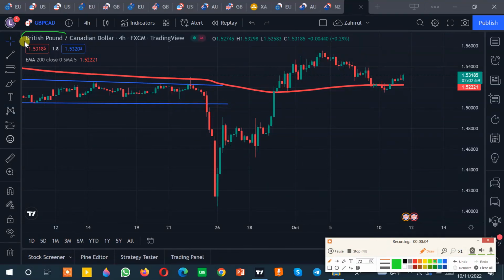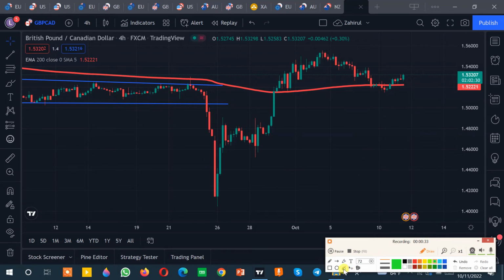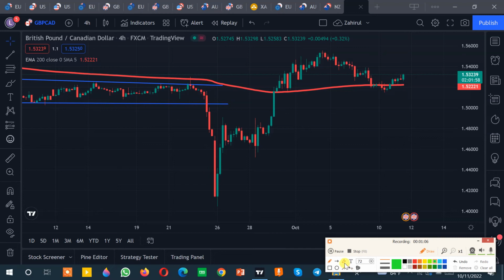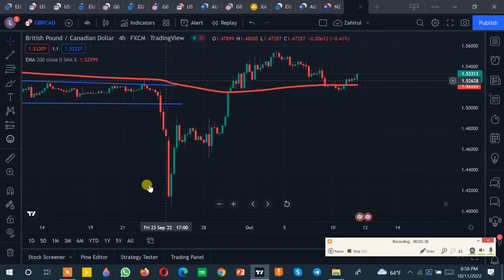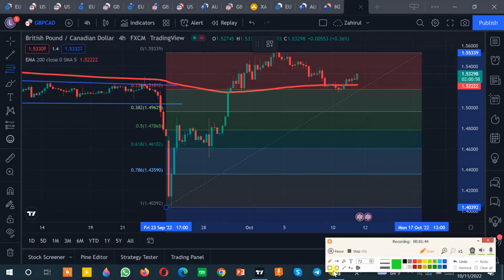GBPCAD/Forex Signal/Live forex Market Analysis/Live forex Market Forecast